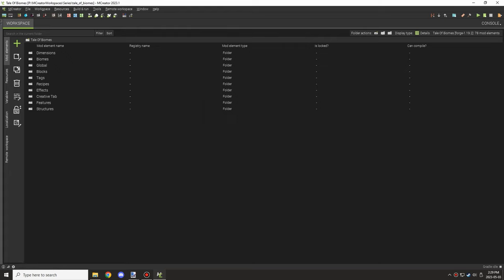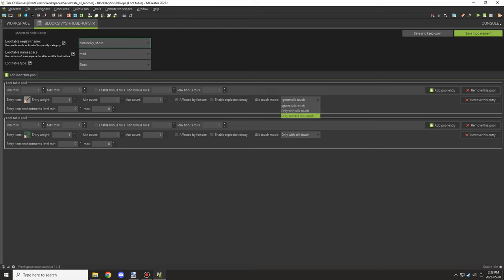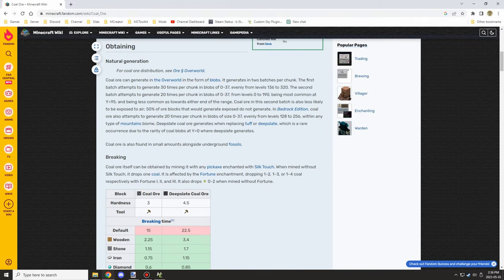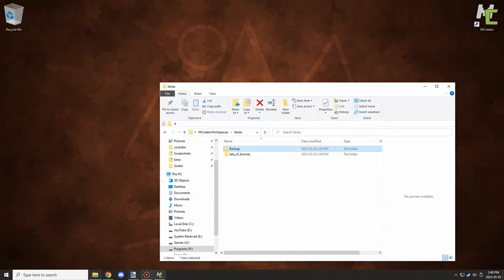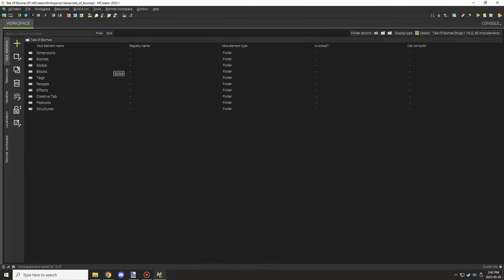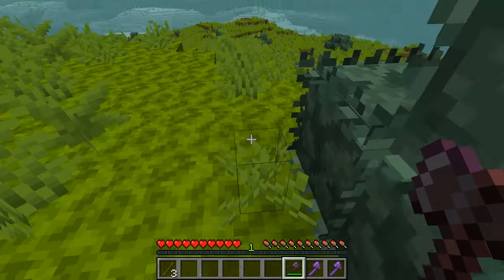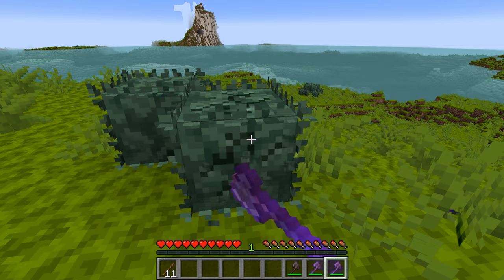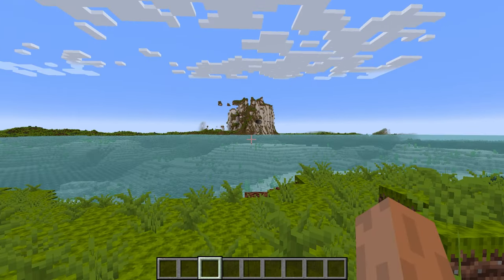Silk Touch and Sticks | MCreator Lore | Ep14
Welcome back to another Friday video for MCreator Lore. Today we will be making some minor changes to our bushes so they drop sticks when broken without silk touch and are affected with fortune, they also will drop the block with silk touch too. We also made our pure coal affected by silk touch today.

An important question for you great folks, I need some ideas for some things to generate in the "ocean" which will most likely be a river when we get more biomes. if you have any suggestions feel free to post them in the comment section of this video.